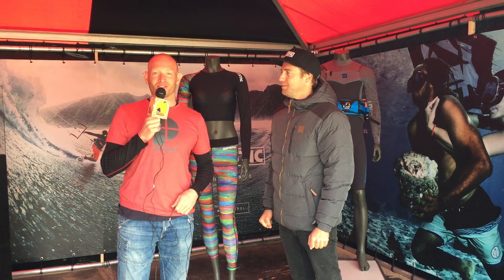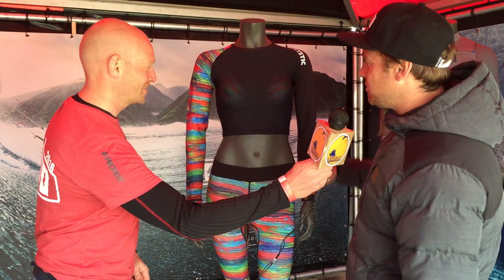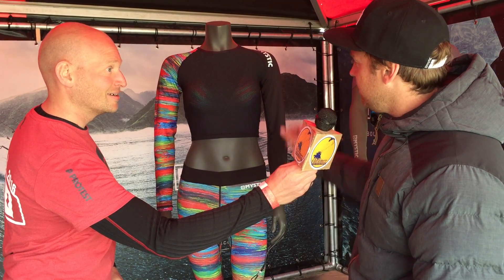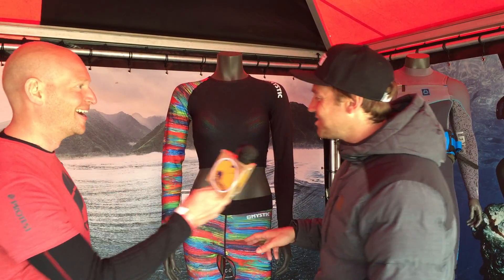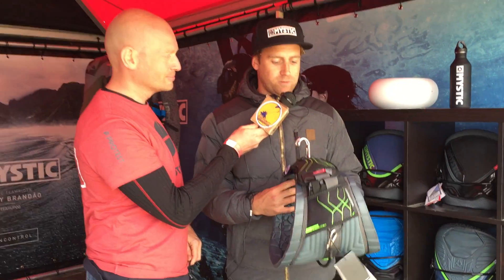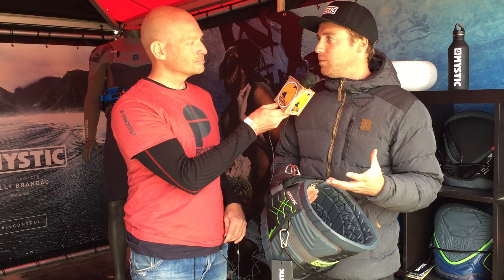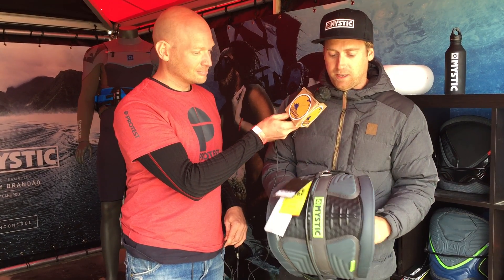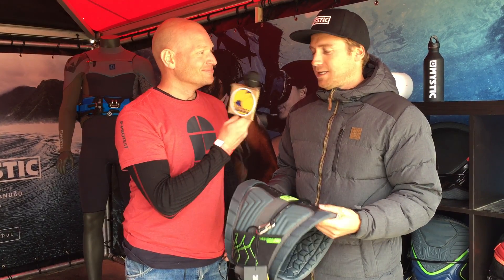KBO 2016 Max Blom Jr about Mystic 2016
Max Blom Jr talking about the new belly free line-up for girls and the new 'one piece' Harness. The Mystic legend is made to give you more support & lighter harness.